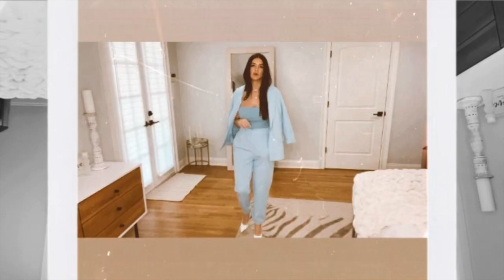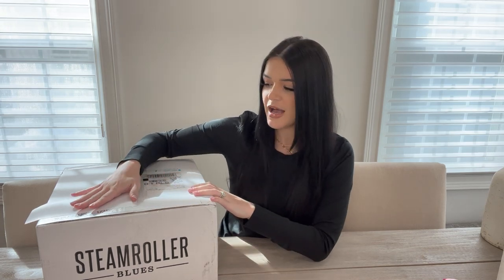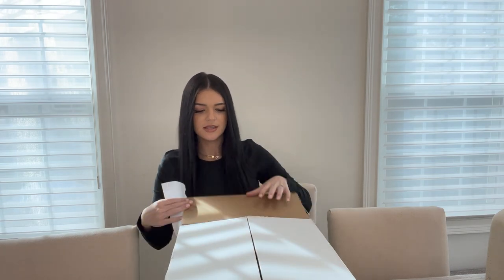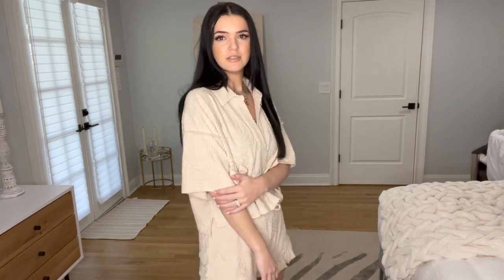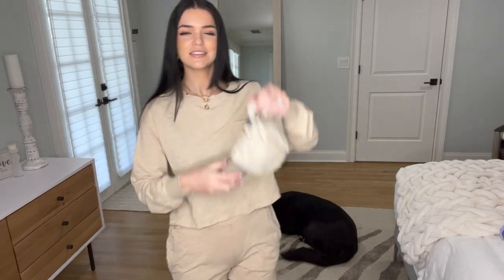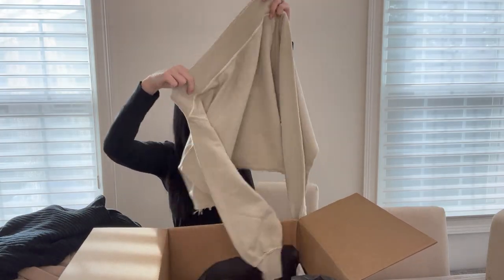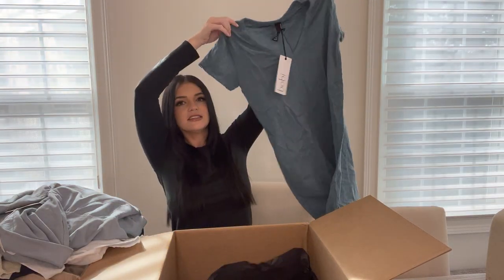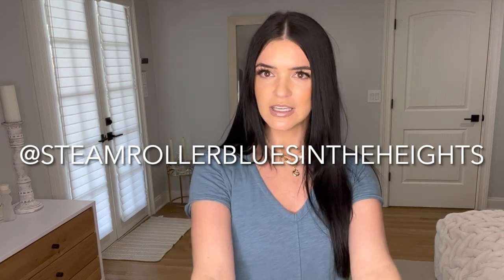My 1st Try on Haul || Post Pregnancy || Steam Roller Blues in the Heights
Follow Steamroller Blues in The Heights on Ig: @steamrollerbluesintheheights

Everything is from SRB except my Sunglasses which can be found